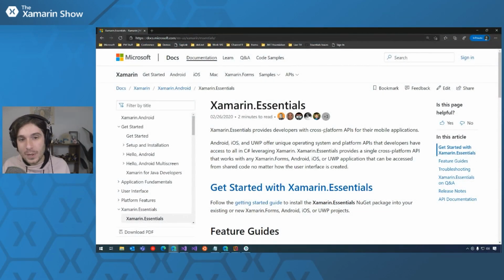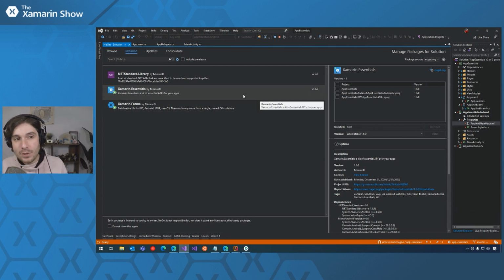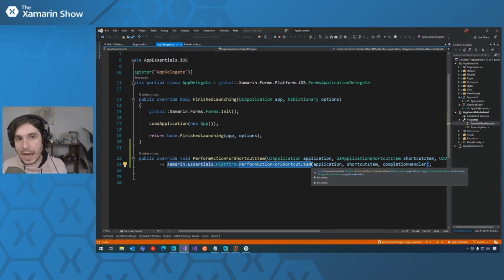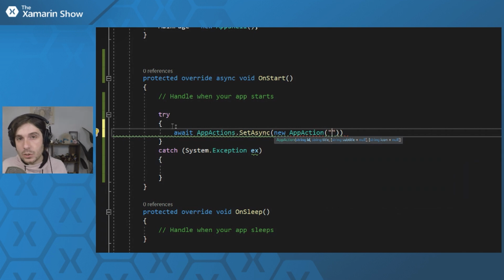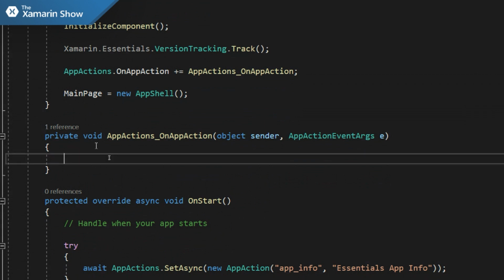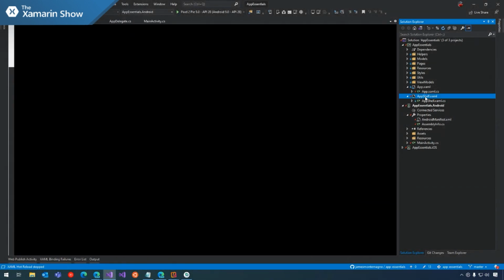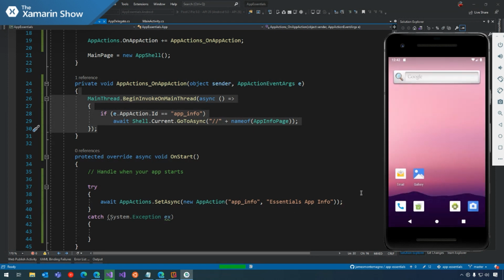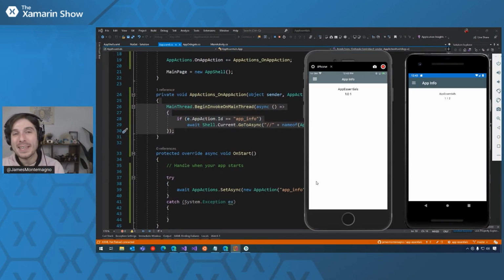App Actions (Xamarin.Essentials API of the Week)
Xamarin.Essentials provides developers with cross-platform APIs for their mobile applications. On this week's Essential API of the week we take a look at App Actions, that allows you to add shortcuts to your app icons to launch your users into specific parts of your app.

**Show Notes:**

**Useful Links:**